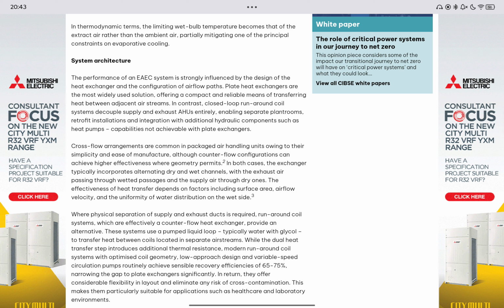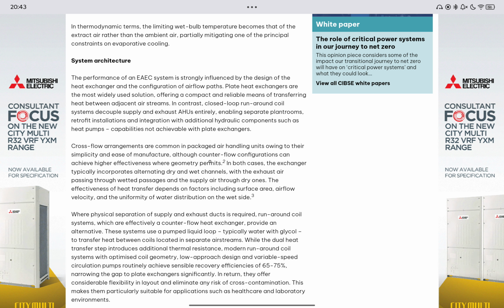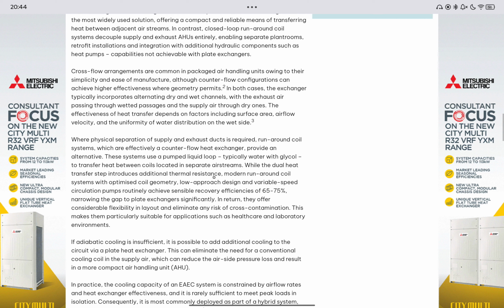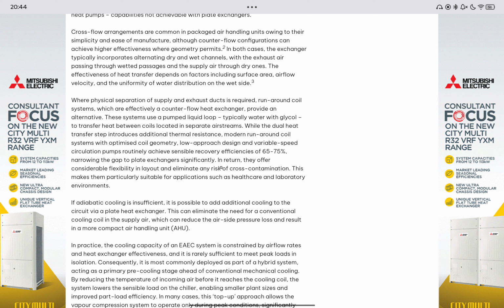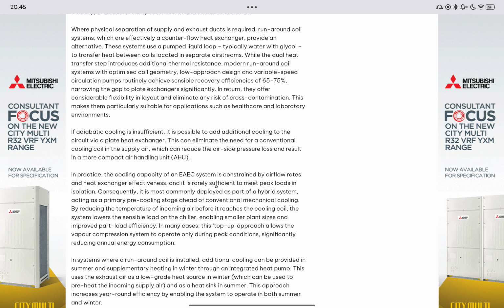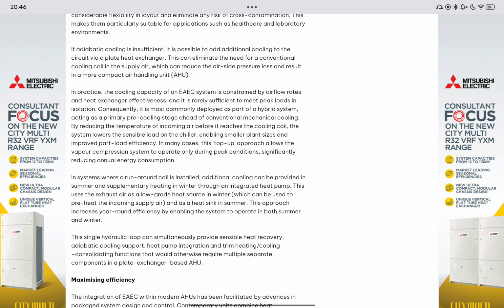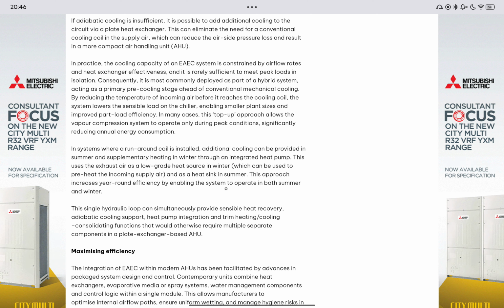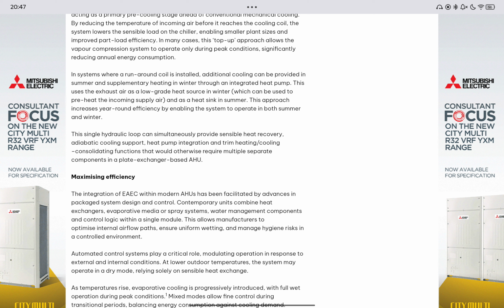System architecture Module 264: Exploring exhaust air evaporative cooling applications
This module considers run-around coil systems and exhaust air evaporative cooling, as well as alternative cooling strategies to reduce energy consumption

The Chartered Institution of Building Services Engineers CIBSE Journal

M&E MEP mechanical, electrical and public health building services engineering